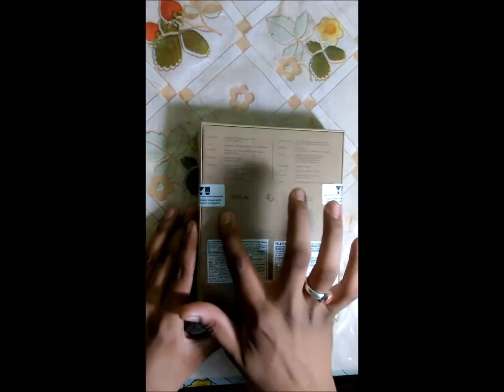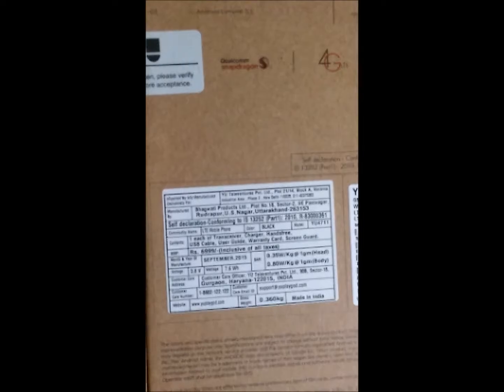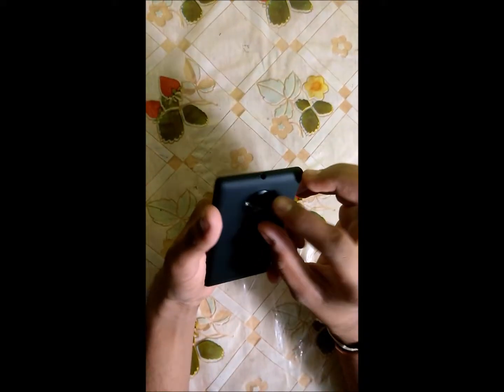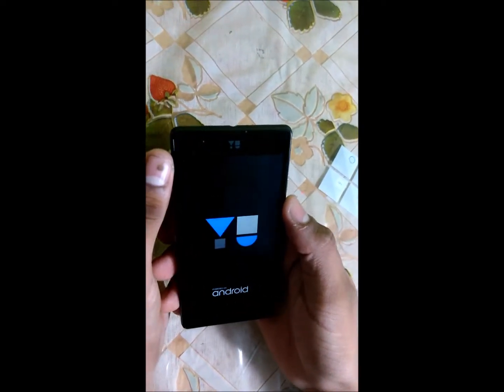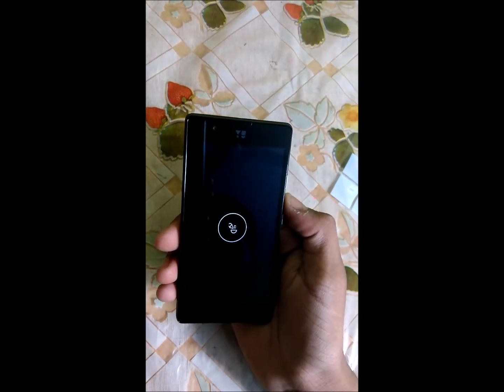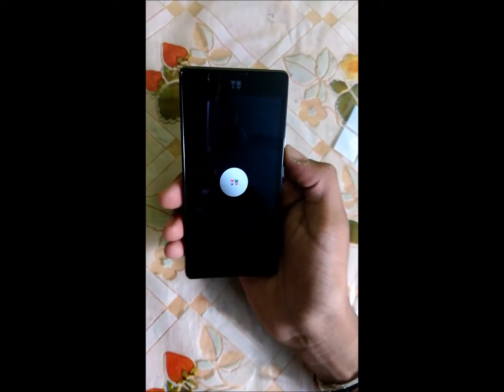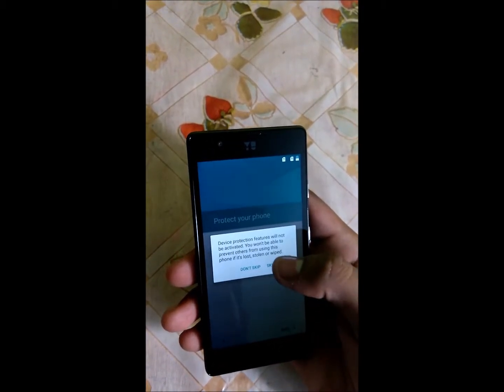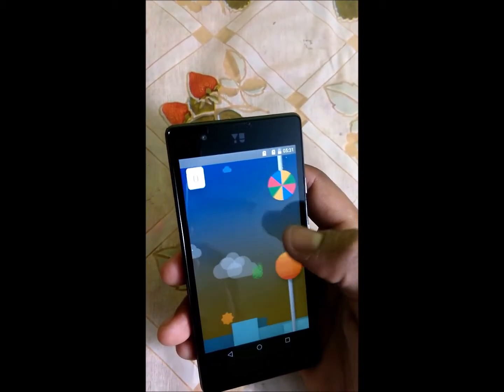YU YUNIQUE - YU YUNIQUE UNBOXING!!!